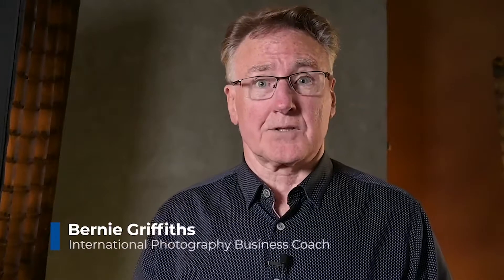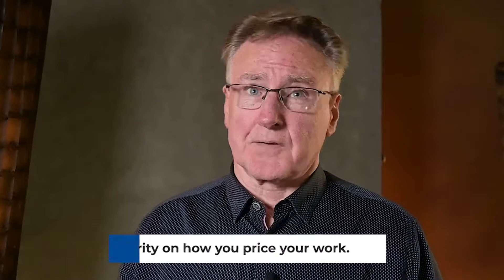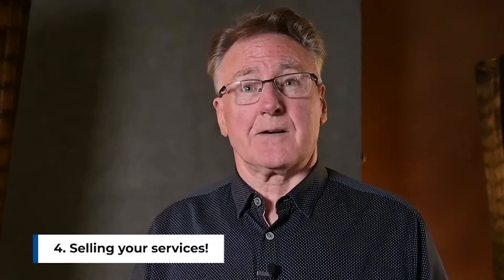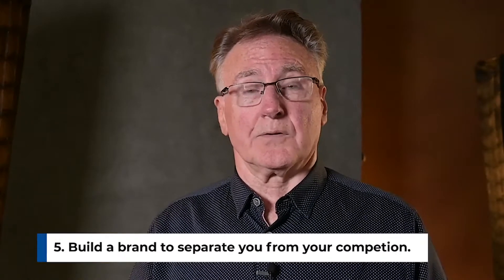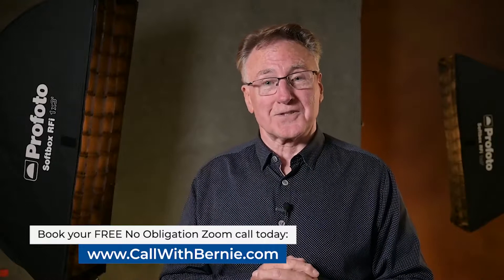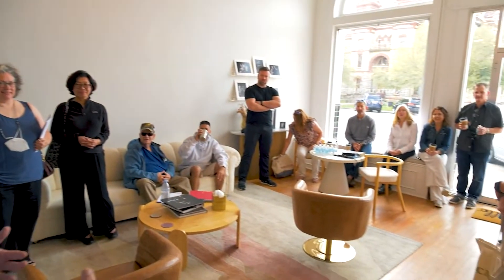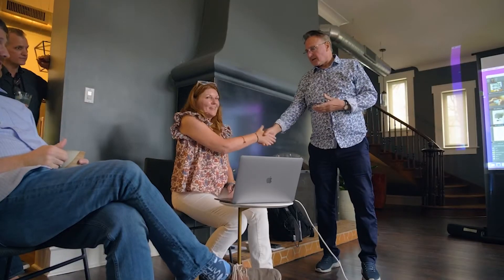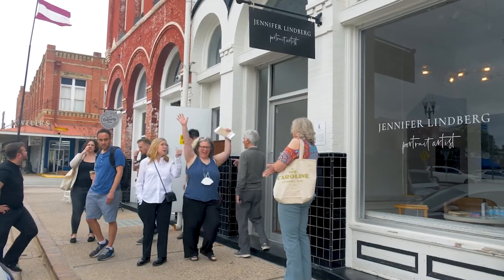BERNIES COACHING Get your OBLIGATION FREE Consultation now. Book in at